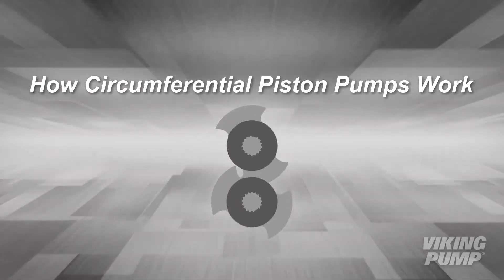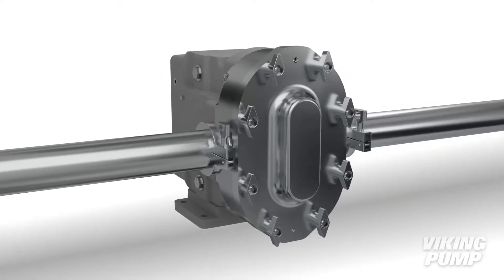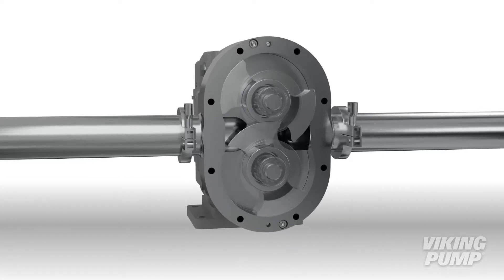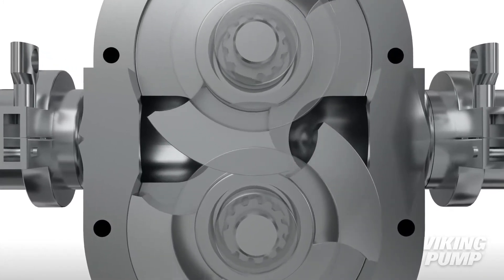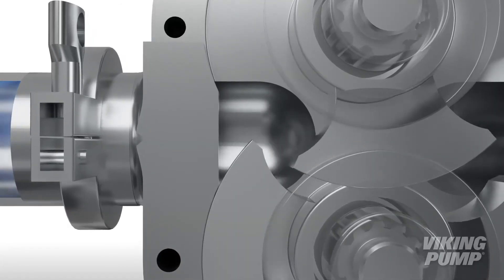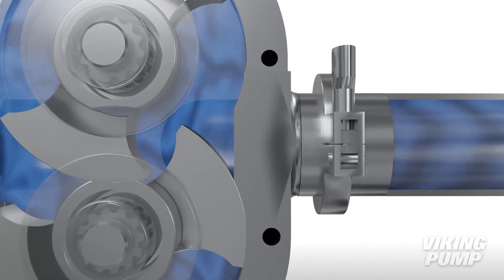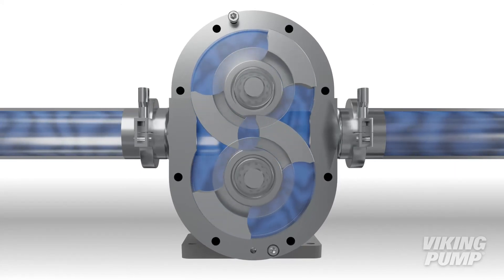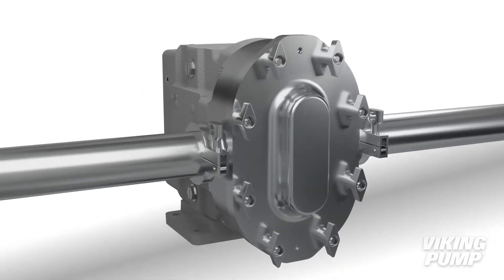How it Works: Circumferential Piston Pump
In this video, you'll learn what causes a circumferential piston pump to move liquid through a process.

One of the most common pump types in the food and pharmaceutical industry is the circumferential piston pump. Viking’s line of hygienic pumps by Wright Flow Technologies includes circumferential piston pumps, with model sizes and designs to cover a wide range of pumping applications and hygienic requirements.

Despite their name, circumferential piston pumps are more similar in pumping action to external gear pumps than piston pumps.   Like a gear pump, 2 pumping elements, called rotors, rotate in a close-fitting housing.  Although in this design, the rotors are not in contact.   The rotors are driven independently on 2 rotating shafts.  A pair of external timing gears ensure that the rotors do not contact.

As the rotors rotate, a cavity is formed at the inlet side of the pump.  This creates vacuum to pull the liquid into the spaces between the tips of the rotor.  This liquid is trapped between the rotor and the close-fitting casing wall.  The rotation of the rotors carries the liquid around to the outlet side of the pump.  The tight clearance between the outside of the rotor and the hub of the other rotor ensures that liquid does not pass between them.

At the outlet, the reduction in size of the pumping cavity forces the liquid through the outlet port.

Because of the large pumping cavities and non-contacting design, these pumps are ideal for the gentle handling of both thin and viscous liquids and liquids containing large solids.  They are designed to be easily cleaned, making them ideal for applications requiring sanitary construction and frequent cleaning.